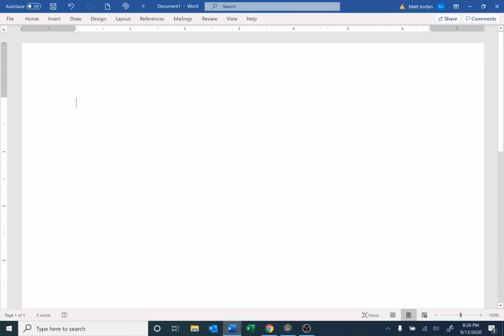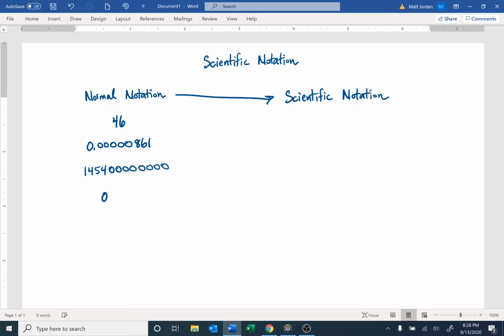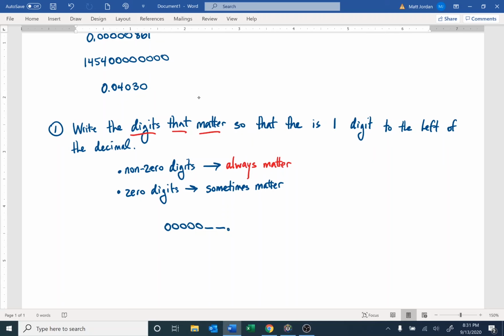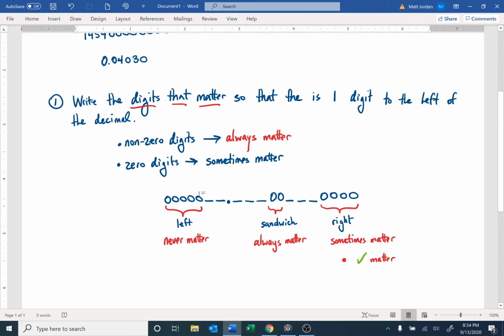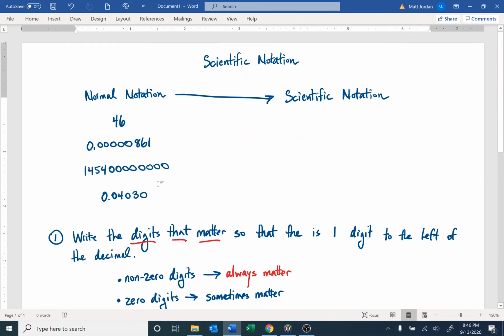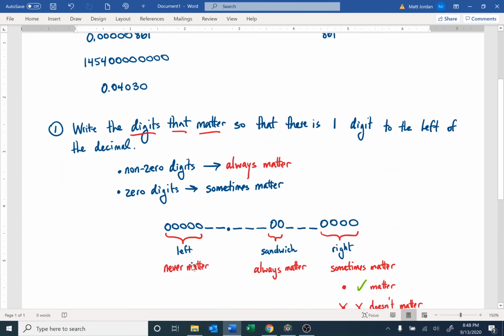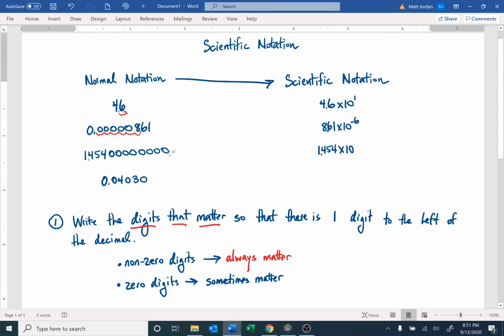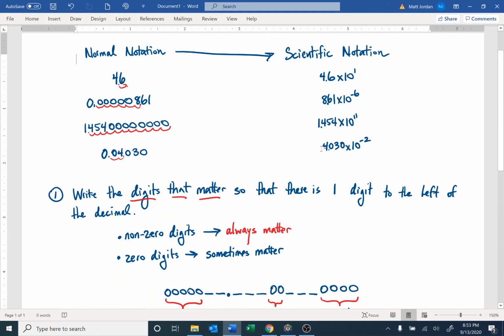Scientific Notation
This video provides instructions on how to convert normal notation numbers into scientific notation form.